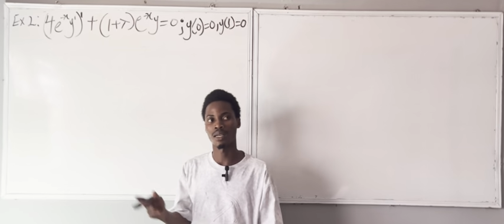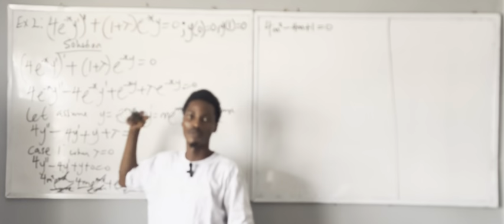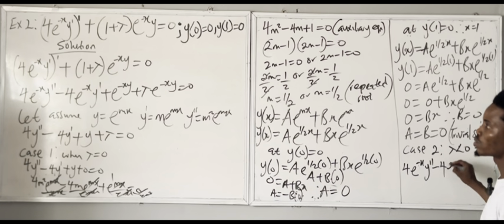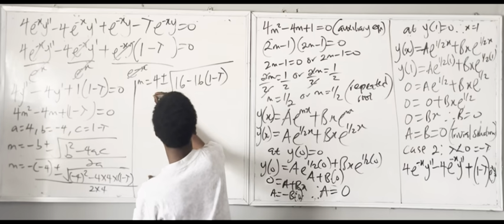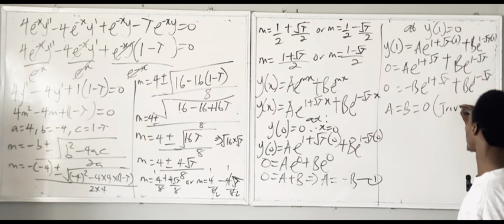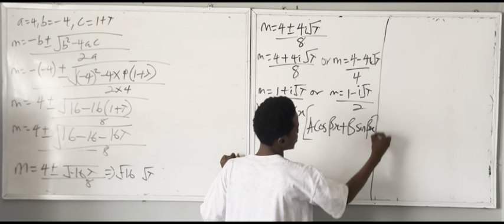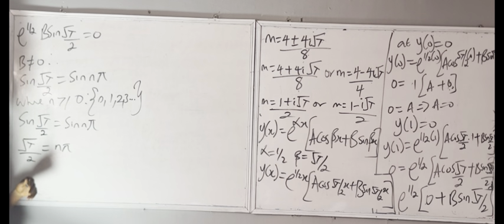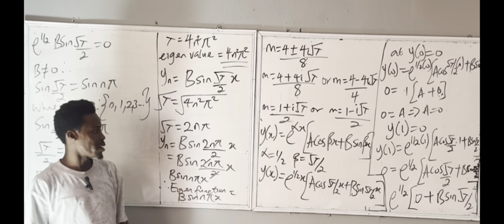Ex 2: sturm liouville system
In this video, we are working on Ordinary Differential Equation in a Sturm-Liouville form.

We want the find the value that helps us to get a non trivial solution.